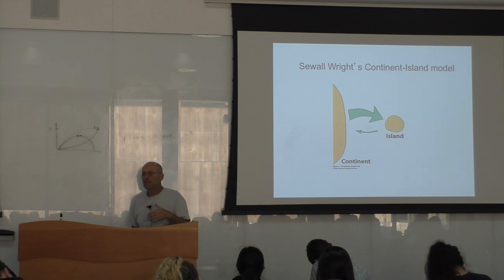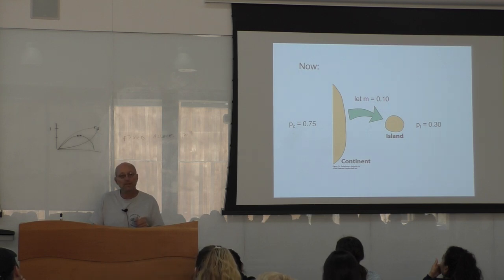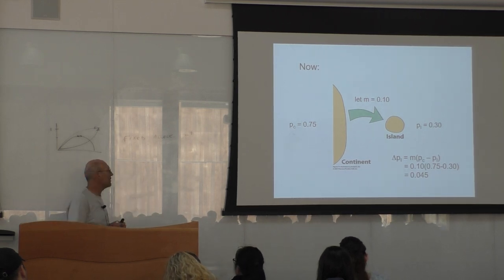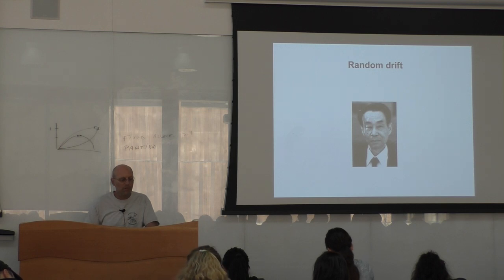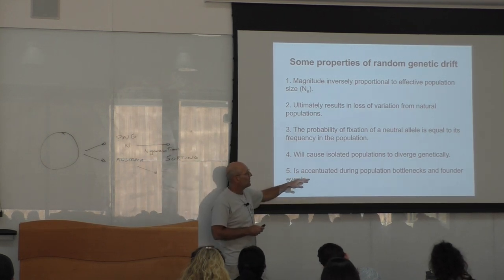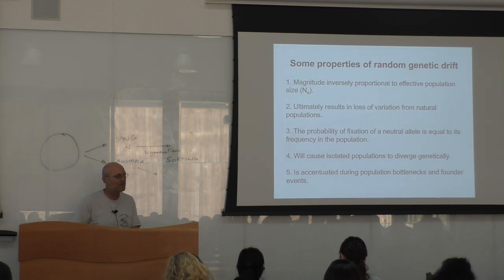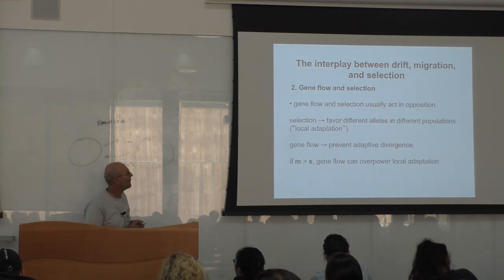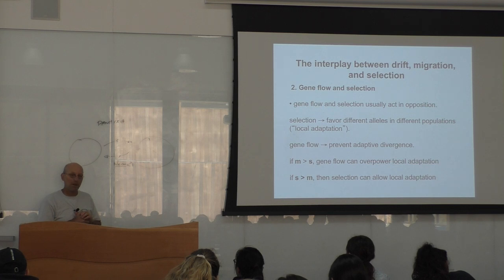Lecture 6 Part 2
This is the second half of the 6th lecture for BIOE 109 from Winter quarter of 2019.  Lecturer is Giacomo Bernardi.